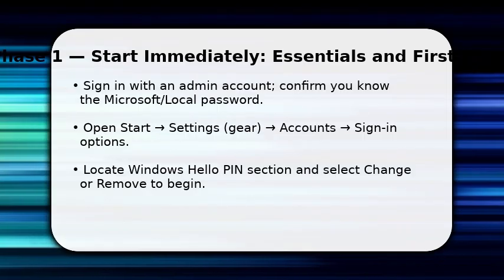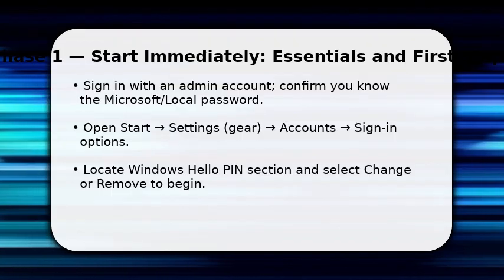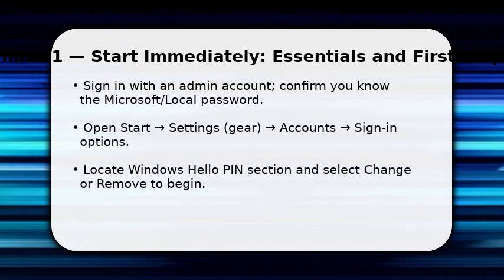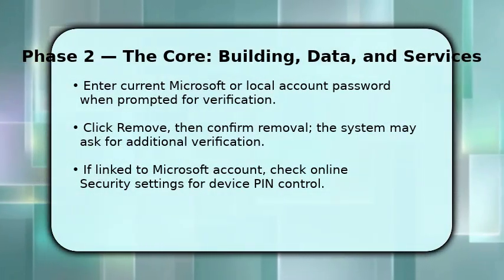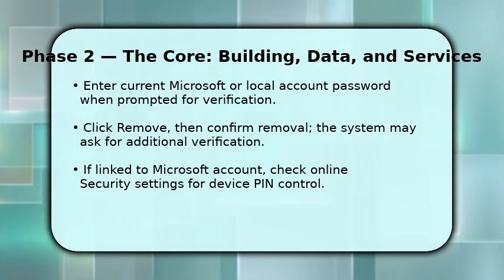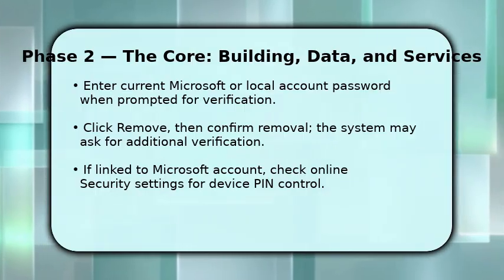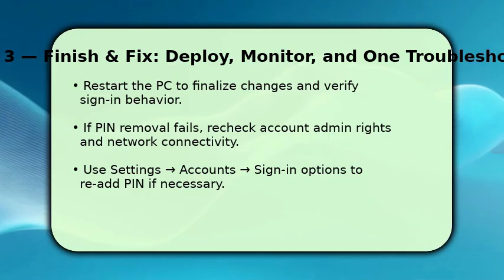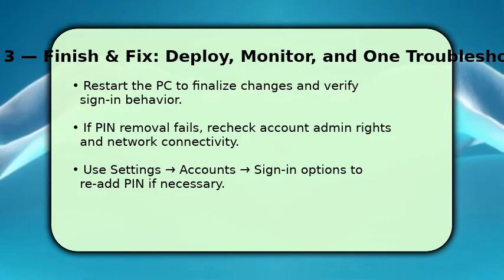How to Remove Windows 10 Pin Password - Step by Step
How to Remove Windows 10 Pin Password - Step by Step | 🔒 Surfshark VPN Deal — Stay private and secure. $1.99/mo + 3 Months Free ▸

Learn the step-by extricate your Windows 10 PIN password with our detailed guide. This video covers essential methods to reset or remove a pin, ensuring you can regain access if needed.